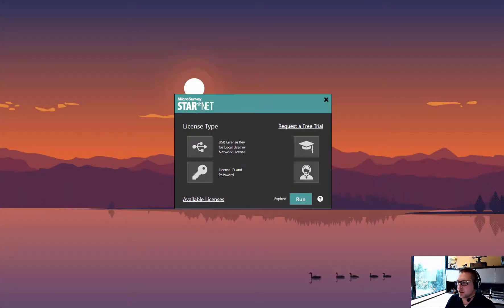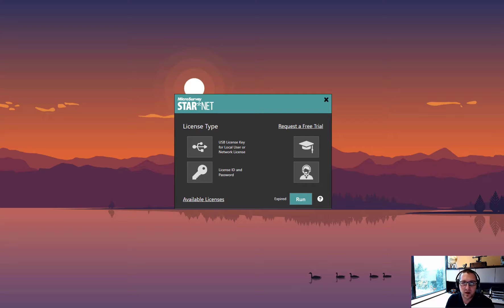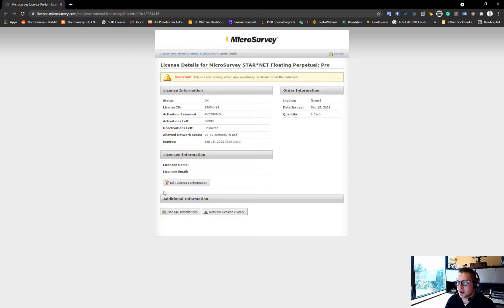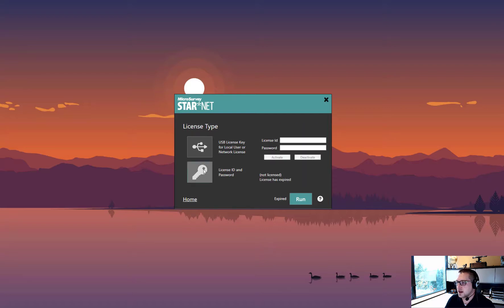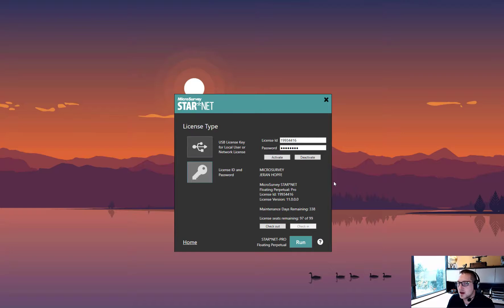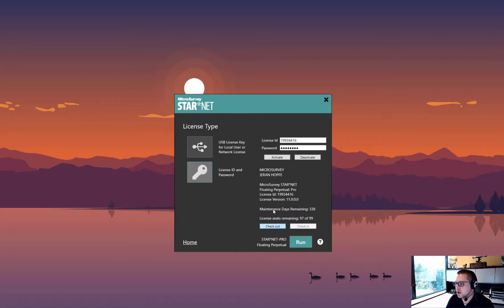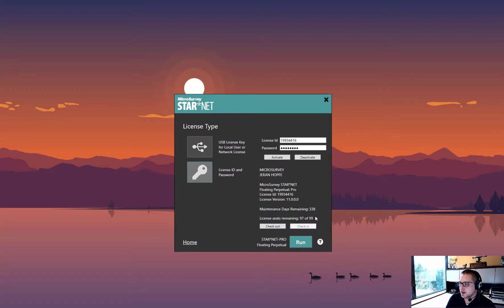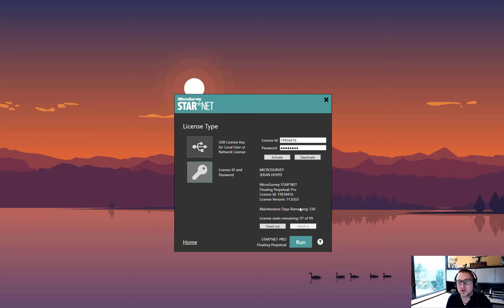STAR*NET 11 Upgrade Tour - Floating Licenses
A new floating license type has been added to STAR*NET 11. This license type does not require a USB key, and is available while connected to the internet.